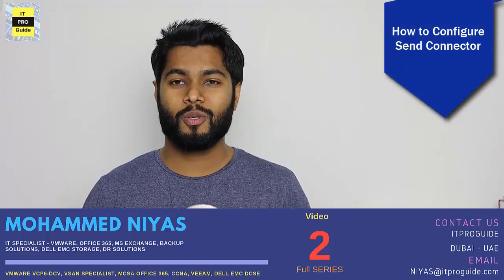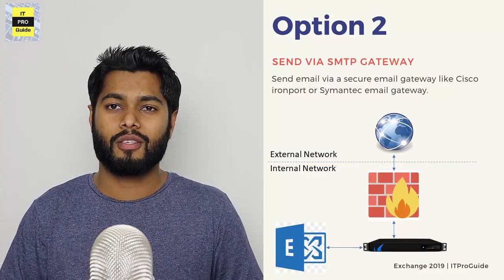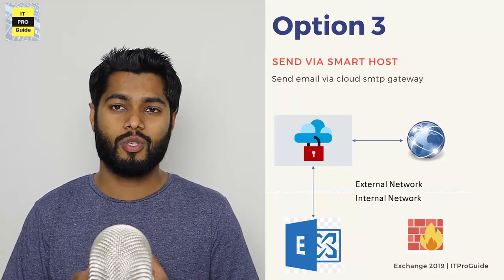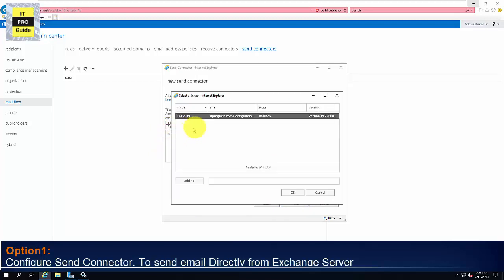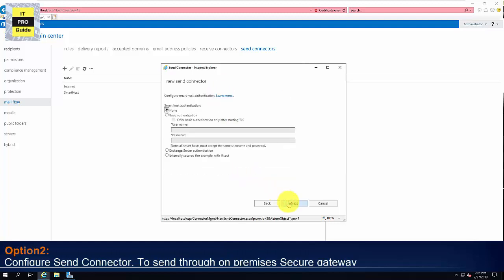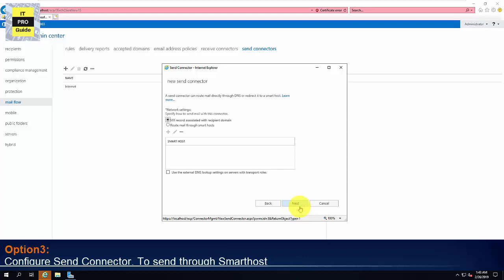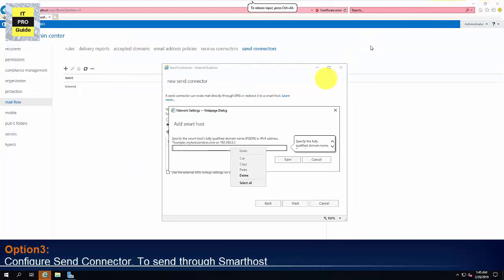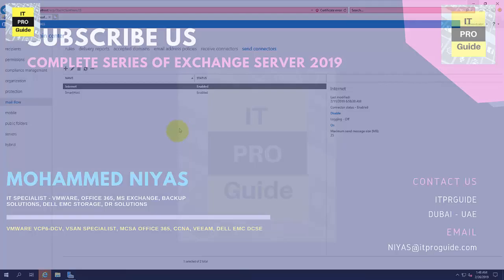How to configure Send connector in Exchange Server 2019 | Step by Step | Three Methods | video 2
Step by step instructions on how to configure Send connector for Exchange Server 2019

Option 1: Configure send connector to send email directly from exchange server
Option 2: Configure send connector to send email form a secure email gateway on premises.
Option 3: Configure send connector to send email form a cloud smart host.